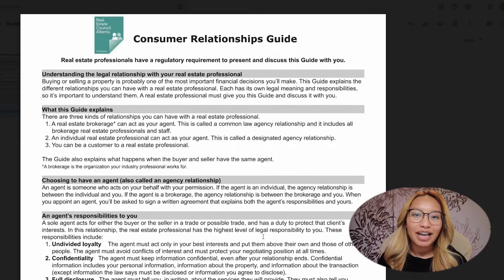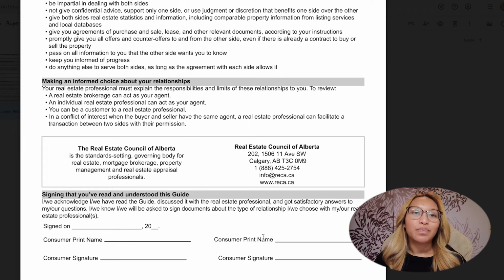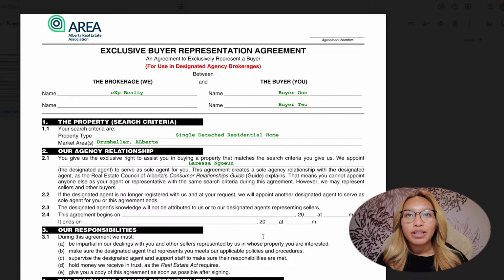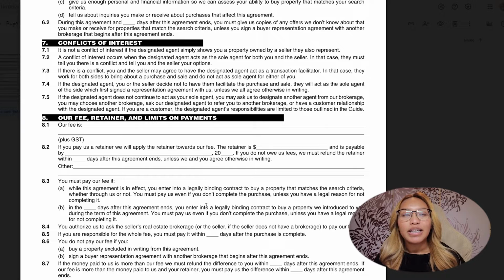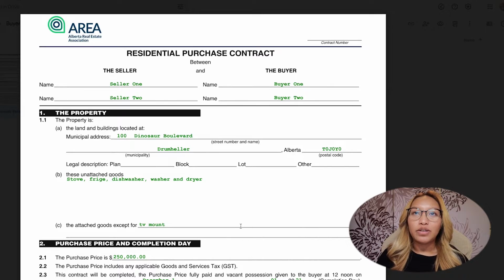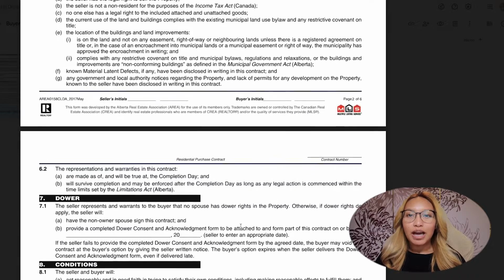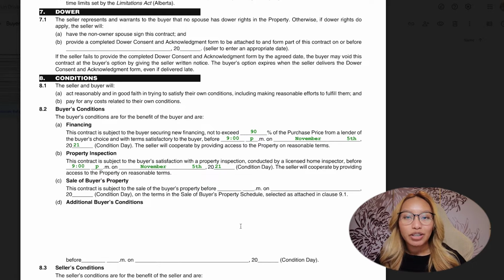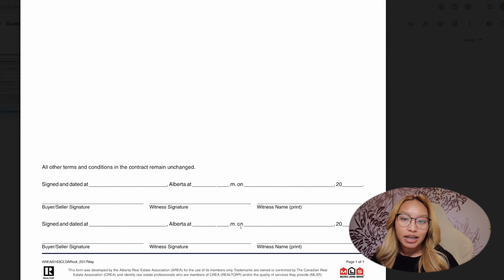Buyer Contracts Used in an Alberta Real Estate Transaction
Hello Friends! On today’s episode of “KEEPING IT REAL ESTATE,” we will be discussing what contracts and forms are used in the PURCHASE of real estate. These contracts are forms that all Real Estate Associates in Alberta use. Wherever you are buying in Alberta, these are the forms every Realtor® will be using. The contracts are formulated by the Alberta Real Estate Association (AREA) in collaboration with real estate lawyers across the province.

That said, as a first time home buyer, you have probably never seen these contracts or forms before so that is why I wanted to create this video to create transparency and a level of understanding and comfort so you as a first time home buyer, will know what to expect when you start working with a Realtor® and end up making an offer on a home you love.

*TIMESTAMPS*
00:00 Intro
02:00 Consumer Relationship Guide
02:47 Exclusive Buyer Representation Agreement
04:37 Residential Purchase Contract
06:11 Waivers
07:20 Outro (Download my Buyer's Guide)